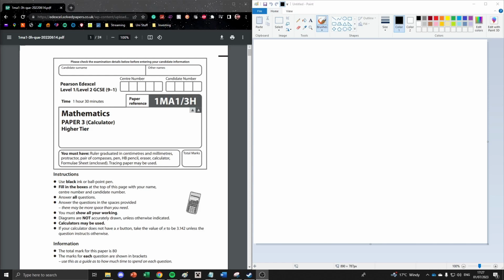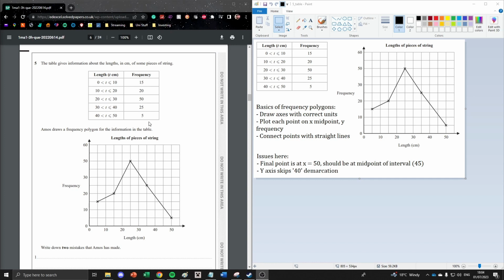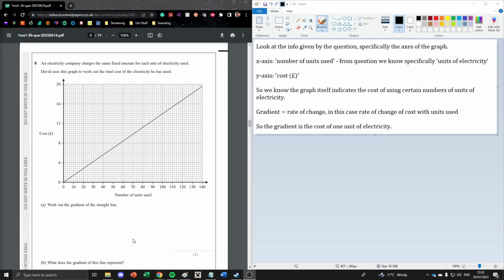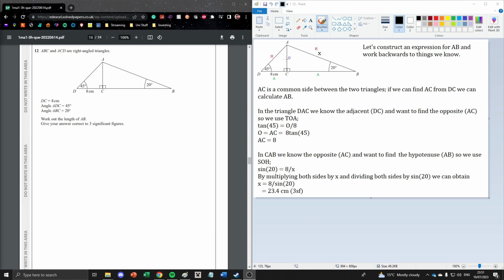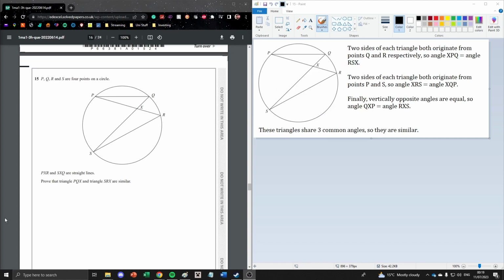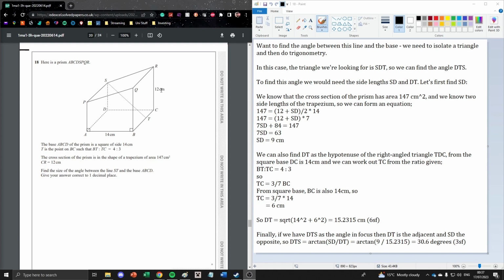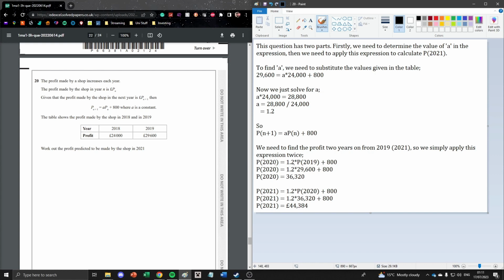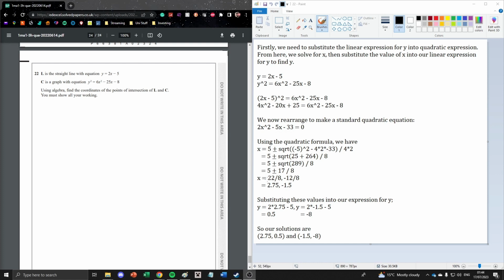Edexcel GCSE Maths - June 2022 Paper 3 Higher Walkthrough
A full walkthrough of Edexcel GCSE Maths Paper 3 Higher from 2022.

Chapters:
00:00 Introduction
00:18 Q1 - Pythagoras
01:21 Q2a - Evaluating quadratic expressions
02:06 Q2b - Changing the subject
02:59 Q3 - Algebra problems using ratios
04:40 Q4 - Comparing prices
06:03 Q5 - Frequency polygons
07:50 Q6 - Speed/distance/time (Kinematics)
10:07 Q7 - Compound area problems
12:04 Q8a - Gradient of linear graphs
13:02 Q8b - Interpreting graphs
14:04 Q9a - Indice rules / Evaluating expressions
15:20 Q9b - Indice rules / Correcting errors
16:27 Q10 - Compound interest
18:14 Q11 - Combinatorics
19:19 Q12 - Trigonometry
21:07 Q13 - Vector algebra
22:52 Q14a - Factorising quadratic expressions
24:11 Q14b - Expanding brackets
26:10 Q15 - Circle theorems / Similar shapes
27:34 Q16 - Accuracy of values / Upper and lower bounds
29:20 Q17a - Drawing histograms
30:34 Q17b - Interpreting histograms
31:29 Q18 - Trigonometry / Ratios / Area problems
34:26 Q19 - Mixed fractions
37:16 Q20 - Defining and evaluating sequences
39:47 Q21 - Evaluating probabilities
42:52 Q22 - Simultaneous equations with quadratics